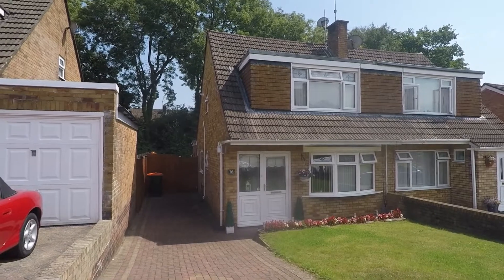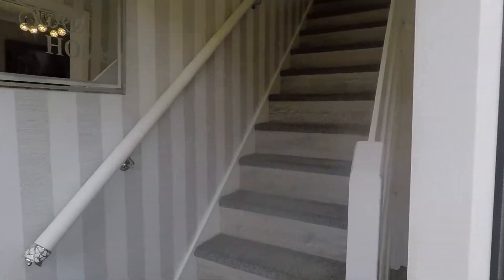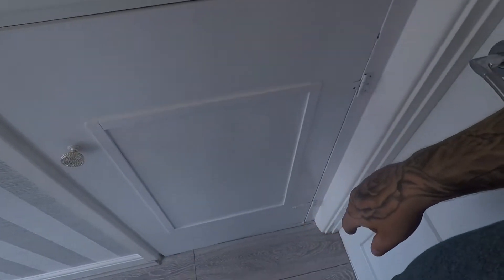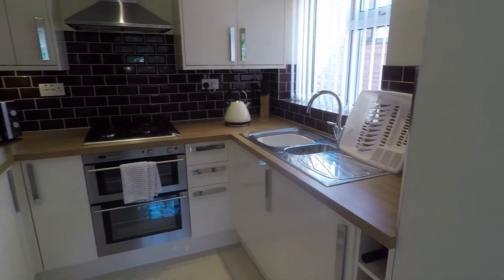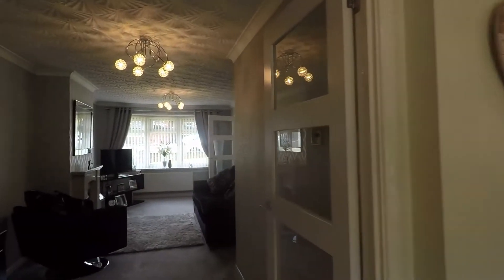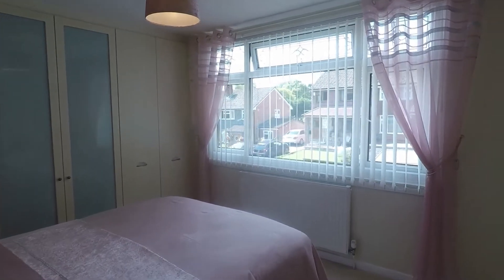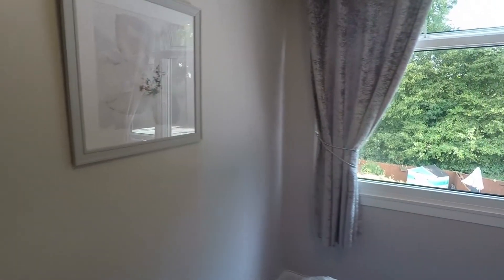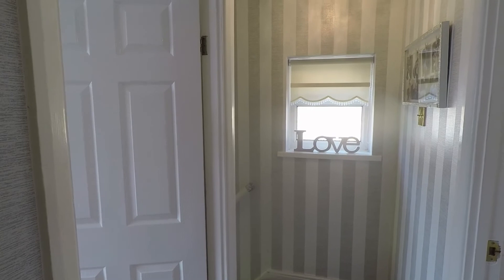Pinkmove Virtual Tour of 16 Japonica Close